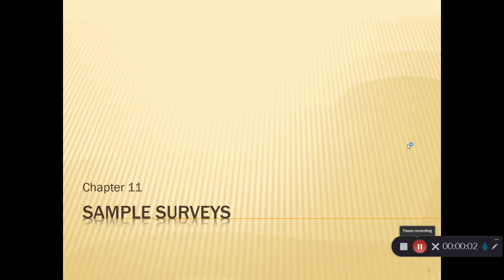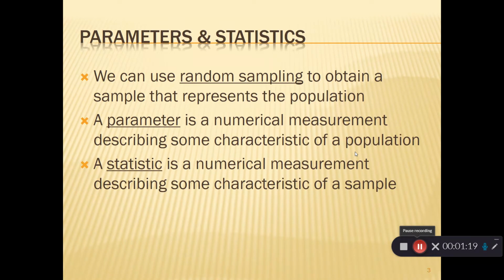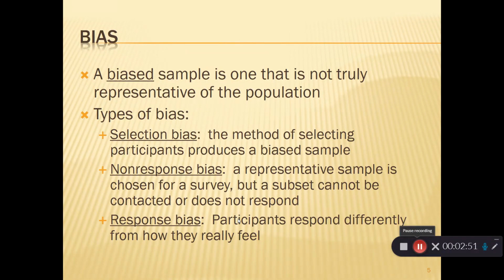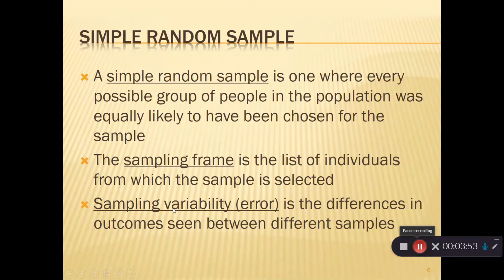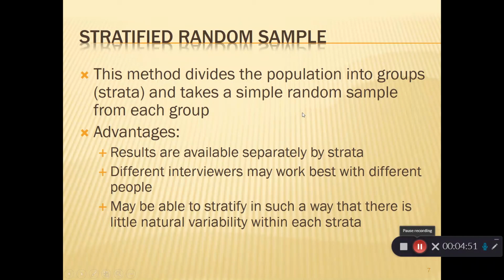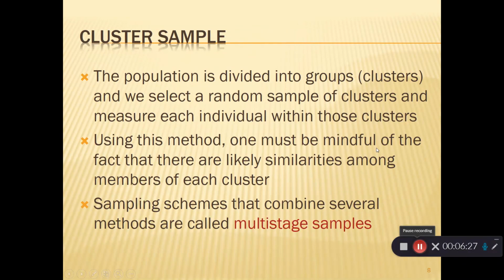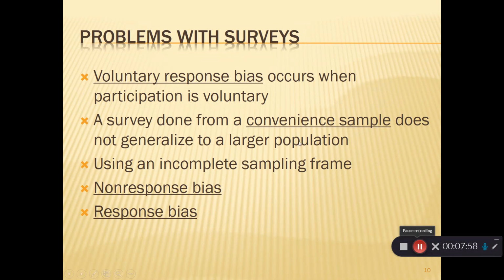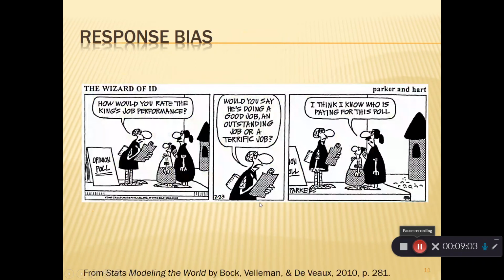STA 2023 Sample Surveys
STA 2023 Bock, Velleman, & De Veaux 5th, Chapter 11